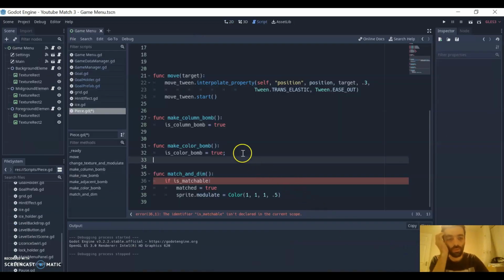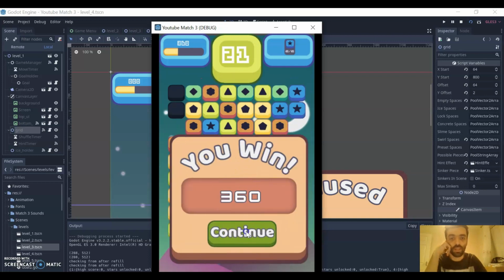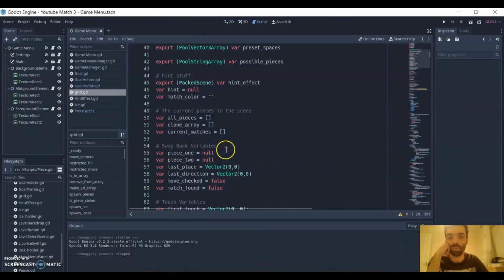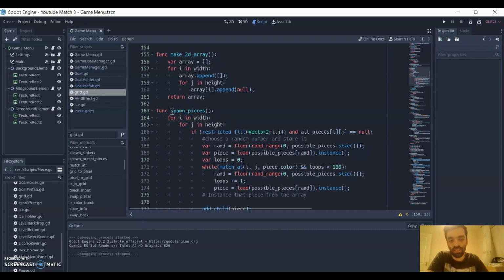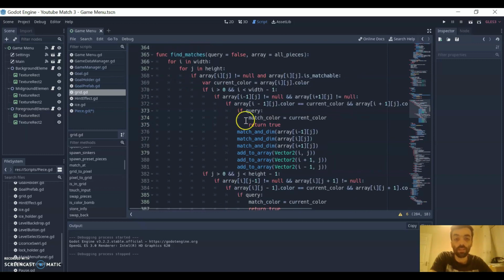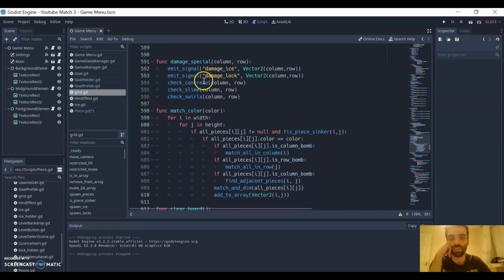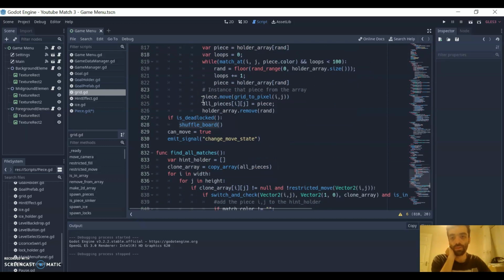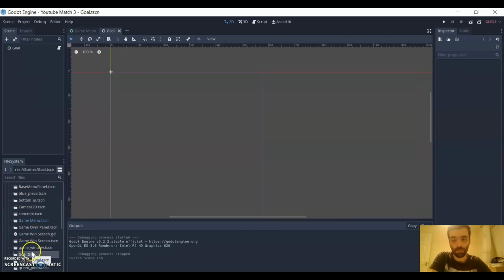My first Match 3 / Candy Crush style game in Godot engine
So this is a quick explanation on how my Candy Crush style game works, and how you could create one for yourself. The functionality is there, you'd just need to change the graphics and modify some values if needed.
I forgot to say this game is PC and Android ready, but is obviously optimized for mobile phones.